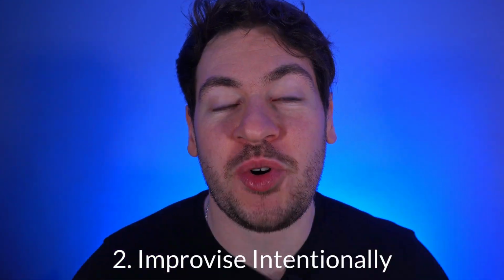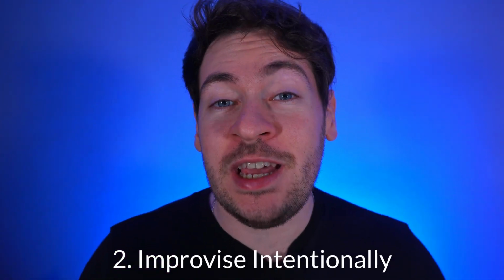5 LOW PRESSURE SONGWRITING TASKS: Easy Songwriting Things To Do